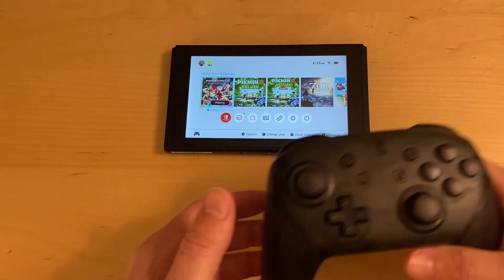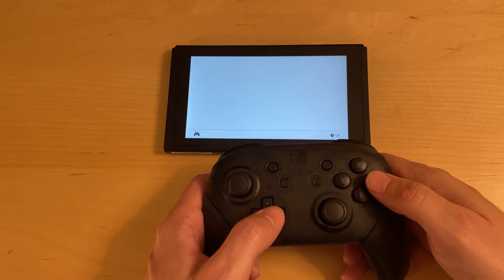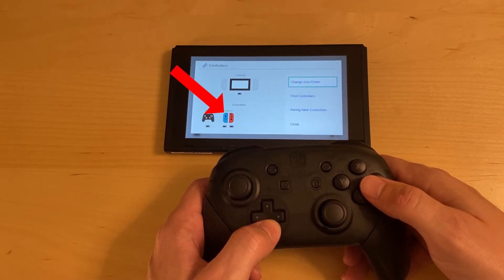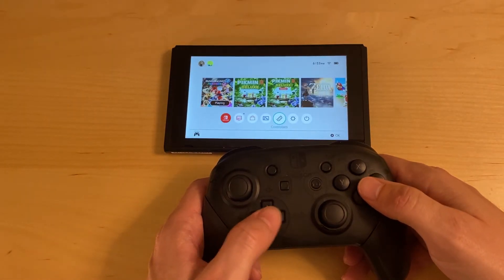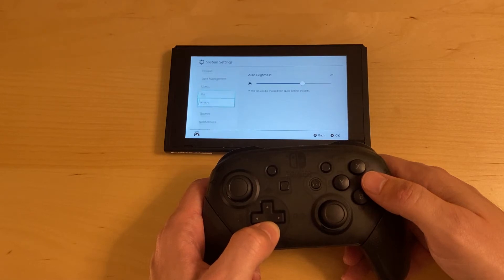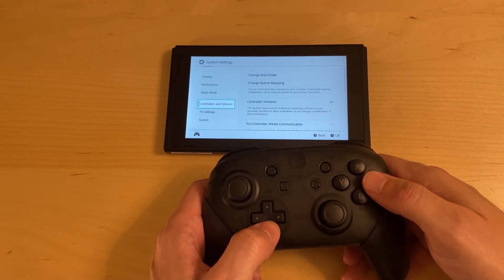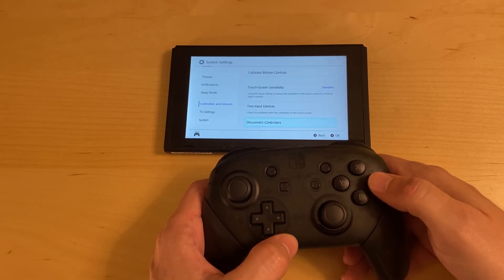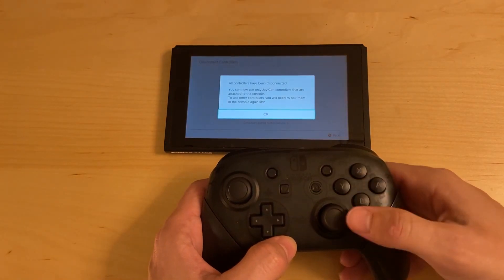How to Remove Nintendo Switch Controllers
This video is a quick guide on how to disconnect the joy-con or pro controllers from a Nintendo Switch.  This process will completely unpair all controllers that are connected to the switch.

The steps are:
-From the home screen select 'System Settings'
-Open 'Controllers and Sensors'
-Select 'Disconnect Controllers'
-Hold down the 'X' button on the controller.